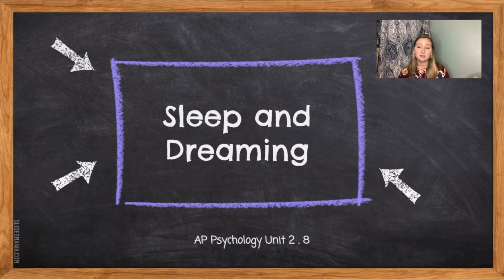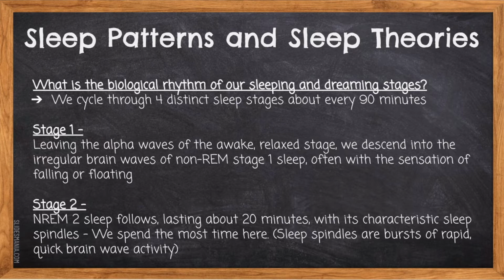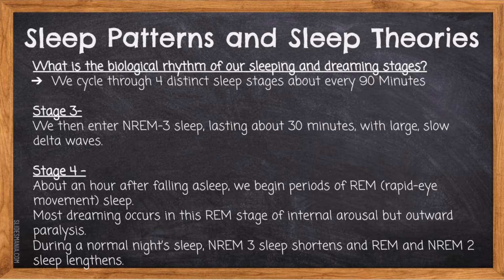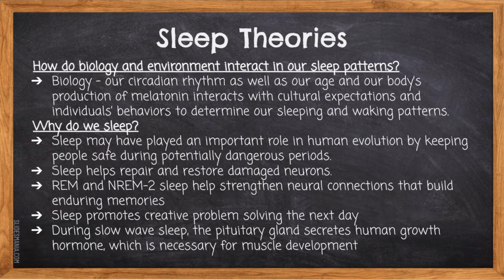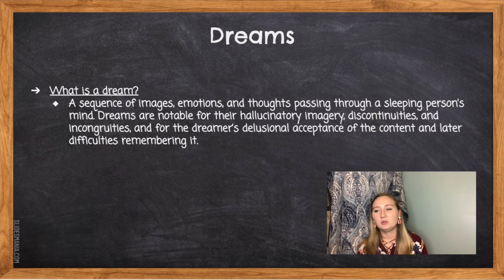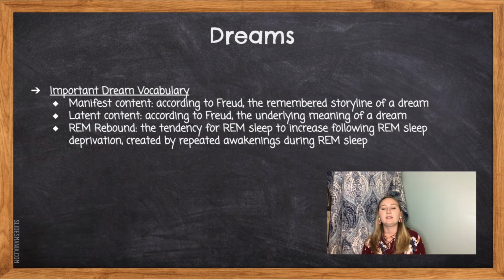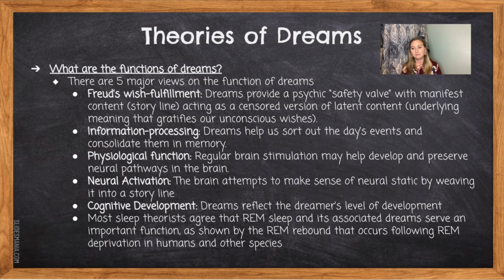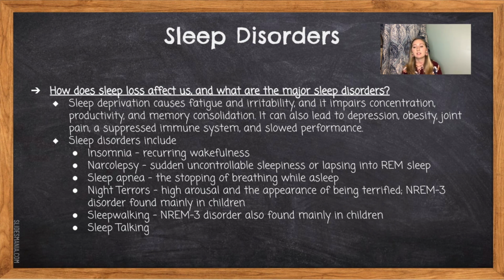AP Psychology Unit 2, Lesson 8: Sleep and Dreaming: Mrs. Seguin Social Studies